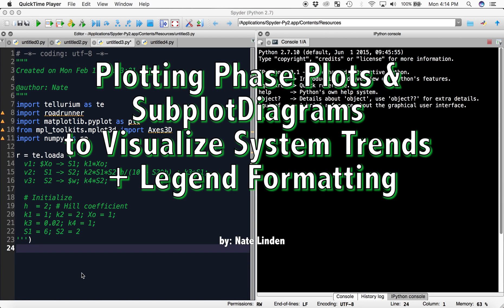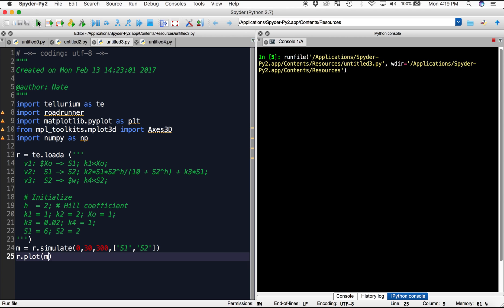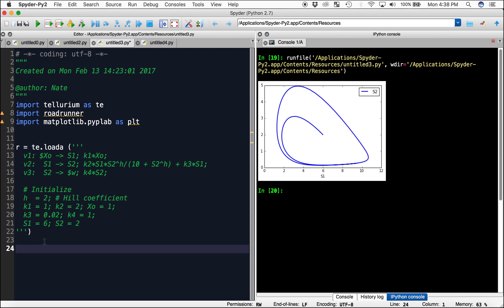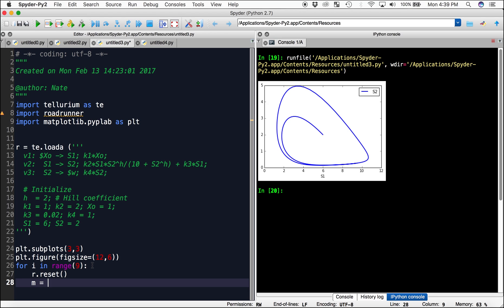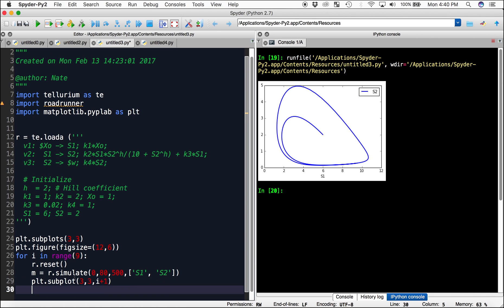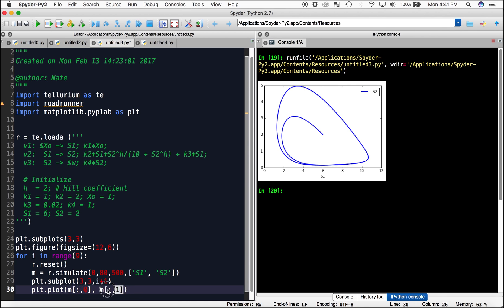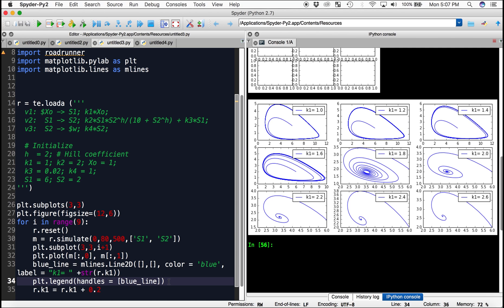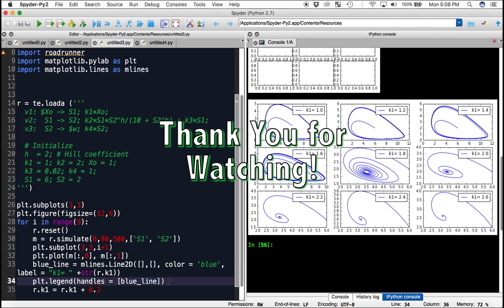Creating Phase Plots SubPlots Legends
How to create phase plots using libRoadRunner and Tellurium. In addition the video describes how to plot a grid of phase plots and annotating each plot with a suitable legend.